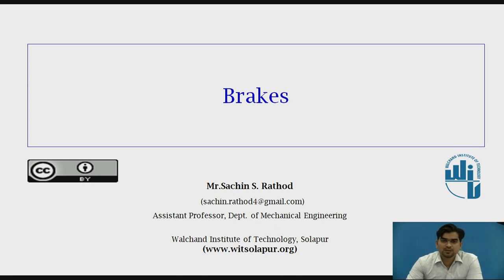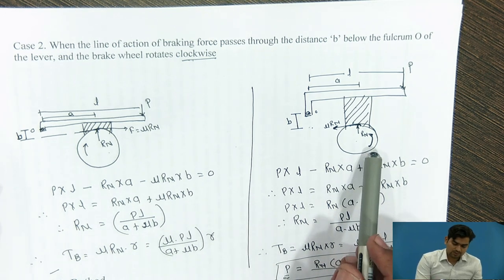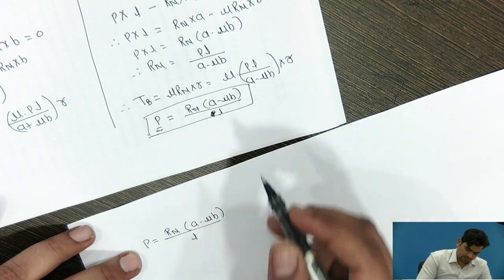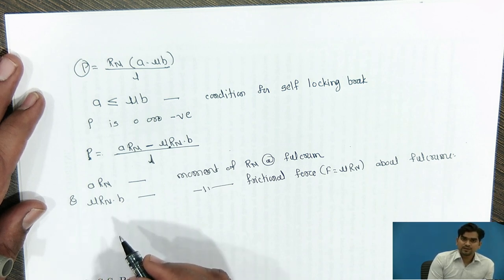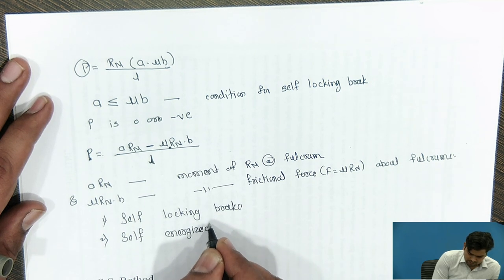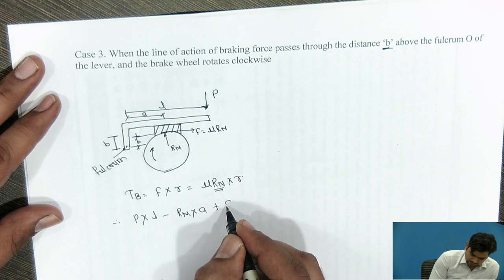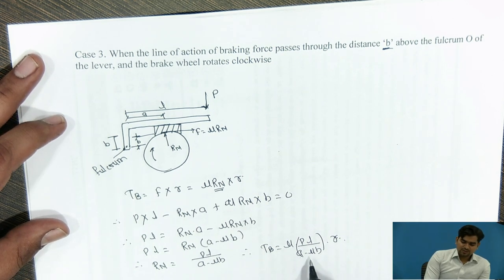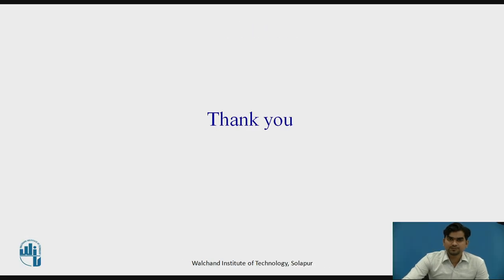Brake Part-III (Theory – Single Block or shoe Brake)